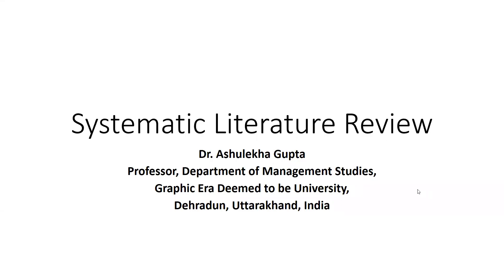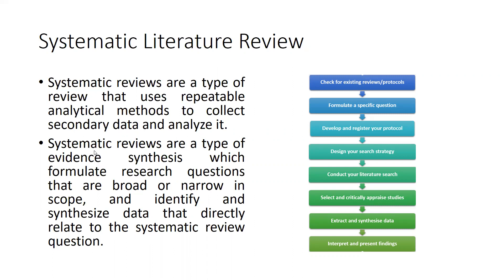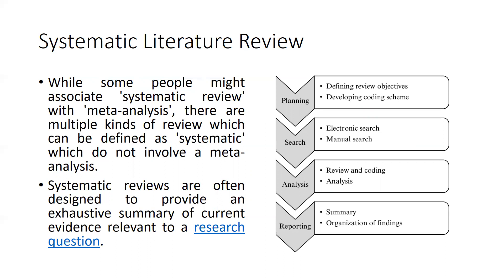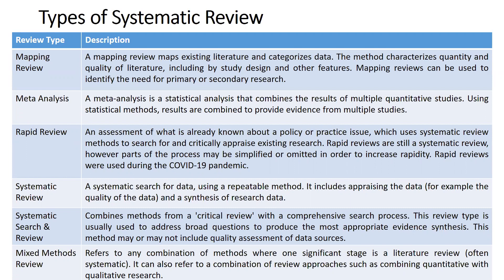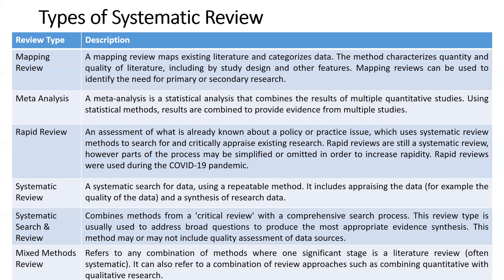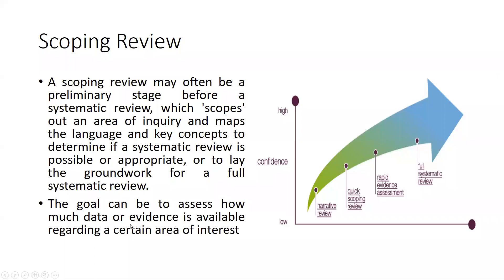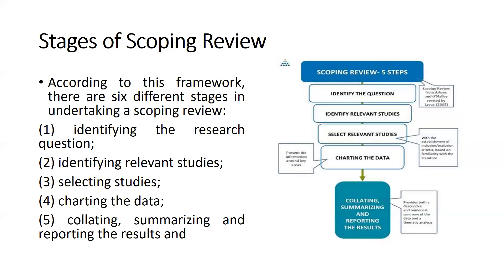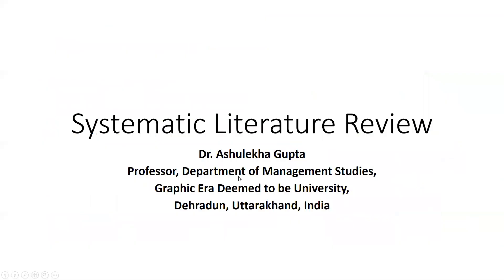Systematic Literature Review Vs Scope Review(systematic literature review)(scope review)